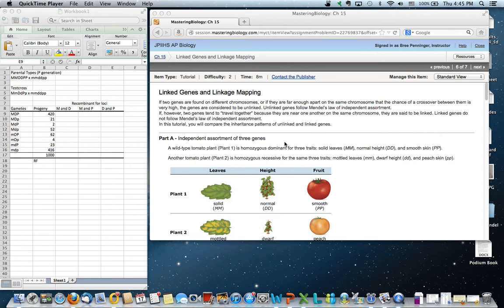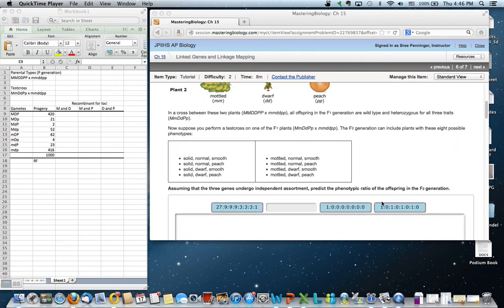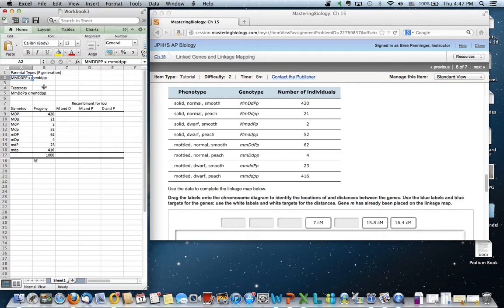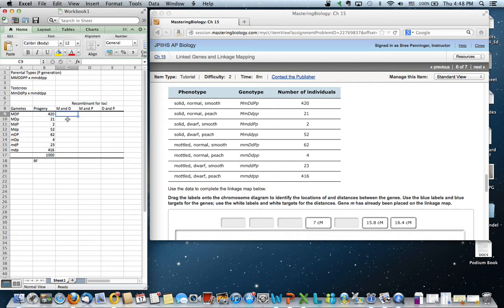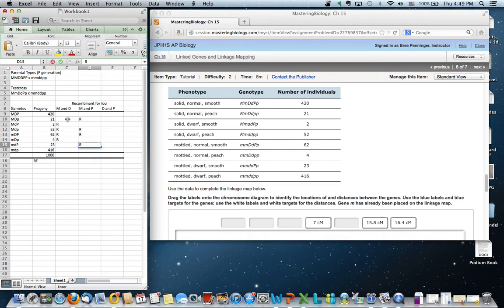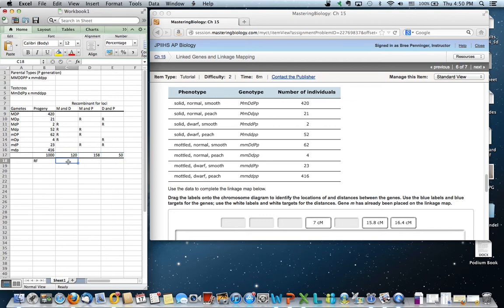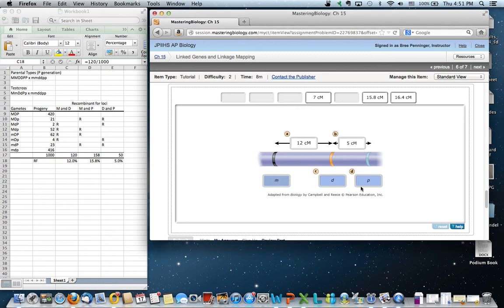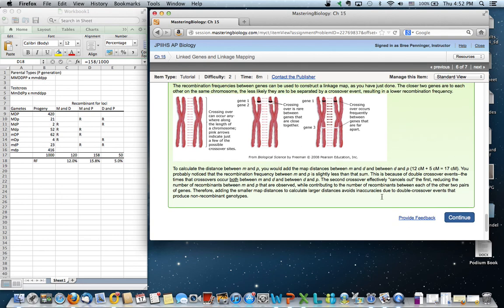Linkage Map - Calculating Recombination Frequency and Map Units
Linkage Map - Calculating Recombinant Frequency and Map Units